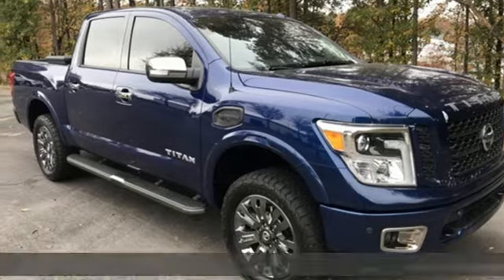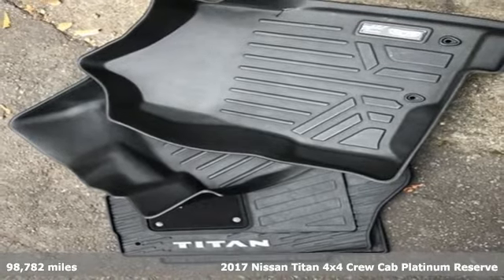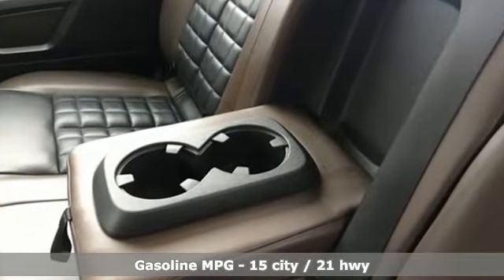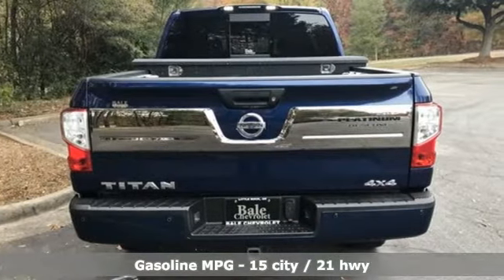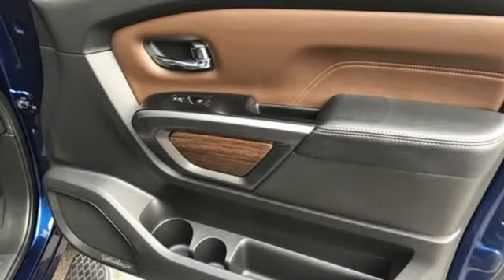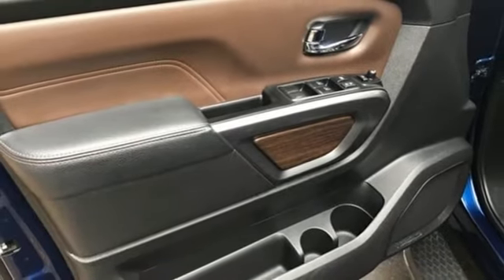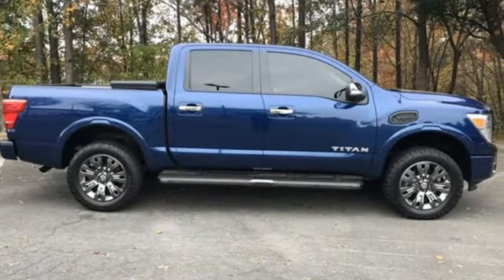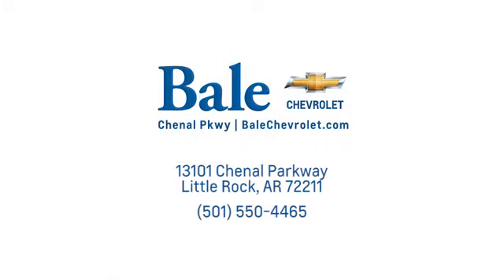Used 2017 Nissan Titan Little Rock Bryant, AR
Year: 2017
Make: Nissan
Model: Titan
Trim: Platinum Reserve
Engine: 5.6L V8
Transmission: 7-Speed Automatic
Color: Blue
Interior: Black/Brown
Mileage: 98782
Stock #: HN524662
VIN: 1N6AA1E52HN524662
Bale Chevrolet is delighted to offer this wonderful 2017 Nissan Titan Platinum Reserve in Deep Blue Pearl Beautifully equipped with 4WD, 12 Speakers, 2.937 Axle Ratio, 4-Wheel Disc Brakes, ABS brakes, Air Conditioning, AM/FM radio: SiriusXM, Auto tilt-away steering wheel, Auto-dimming door mirrors, Auto-dimming Rear-View mirror, Automatic temperature control, Blind spot sensor: warning, Brake assist, CD player, Compass, Cruise Control, Delay-off headlights, Driver door bin, Driver vanity mirror, Dual front impact airbags, Dual front side impact airbags, Electronic Stability Control, Emergency communication system: NissanConnect Services, Front anti-roll bar, Front Bucket Seats, Front Center Armrest, Front dual zone A/C, Front fog lights, Front reading lights, Front wheel independent suspension, Garage door transmitter: HomeLink, Heated & Cooled Front Captain's Chairs, Heated door mirrors, Heated front seats, Heated rear seats, Heated steering wheel, Illuminated entry, Leather Shift Knob, Leather steering wheel, Low tire pressure warning, Memory seat, Navigation System, Occupant sensing airbag, Outside temperature display, Overhead airbag, Overhead console, Panic alarm, Passenger door bin, Passenger vanity mirror, Power door mirrors, Power driver seat, Power passenger seat, Power steering, Power windows, Premium Leather Seat Trim, Radio data system, Radio: NissanConnect w/SiriusXM/Navi & Mobile Apps, Rain sensing wipers, Rear anti-roll bar, Rear seat center armrest, Rear step bumper, Rear window defroster, Remote keyless entry, Security system, Speed-sensing steering, Speed-Sensitive Wipers, Split folding rear seat, Steering wheel memory, Steering wheel mounted audio controls, Tachometer, Telescoping steering wheel, Tilt steering wheel, Traction control, Trip computer, Turn signal indicator mirrors, Variably intermittent wipers, Ventilated front seats, Voltmeter, and Wheels: 20" Dark Chrome Clad!

Bale Chevrolet
Address:
13101 Chenal